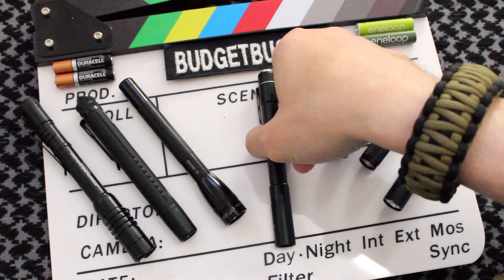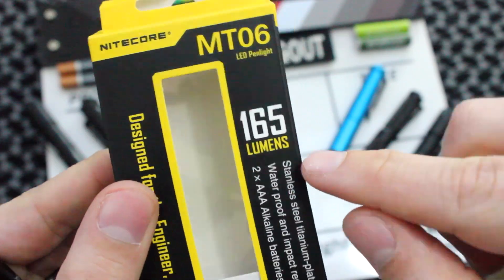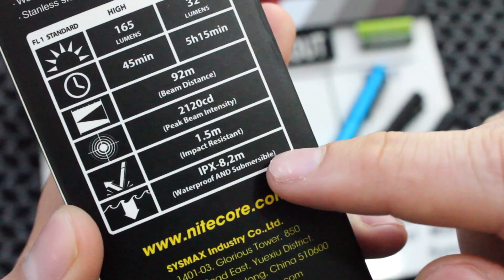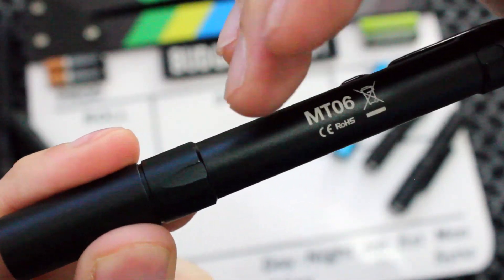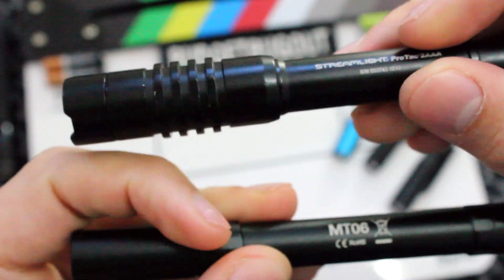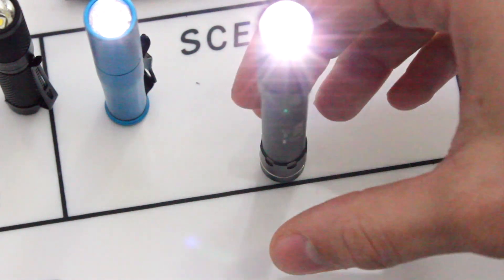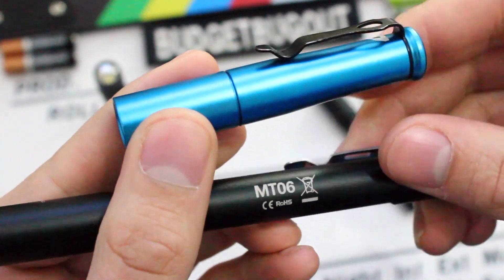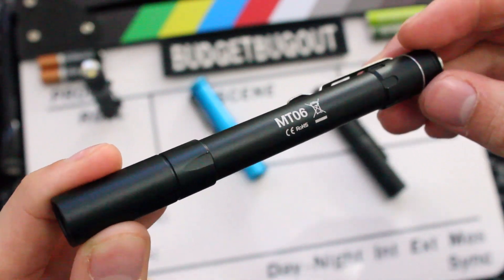Gamechanger Penlight -- Nitecore MT06 | New Best EDC Flashlight? Lightweight, Rugged, Classy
If you've seen my pocket dump videos you know that I don't like being without my EDC flashlight.  Nitecore has released a new AAA classy, yet rugged penlight that might rival the best EDC flashlights on the market!  Take a look!  CLICK "SHOW MORE" FOR LINKS!

Nitecore MT06 [$29]

NiteCore P12 High Intensity LED Long Throw Tactical Flashlight, Black [$47]:

Nitecore Tube T Series 45 Lumens Black USB Rechargeable Key Chain Flashlight with Lumen Tactical Keychain Light [$10]:

Other Products Mentioned:

Streamlight 88039 ProTAC 2AAA Battery Powered Tactical Penlight with White LED, Black [$30]:

5.11 TMT PLX Penlight, Black [$29]:

Foursevens P1-DE 1XAAA 84-Lumen LED G2 Preon 1/P1 Blue Flashlight, Cool White Finish [$32]:

Streamlight 66318 MicroStream LED [$18]:

ThruNite® Mini Key chain LED flashlight T3i [$29]:

Olight S10R Baton 400 Lumens Mini Rechargeable LED Flashlight w/ Built-in rechargeable battery [$54]:

Panasonic Eneloop Kit 10 AA 4 AAA batteries & Charger [$33]: